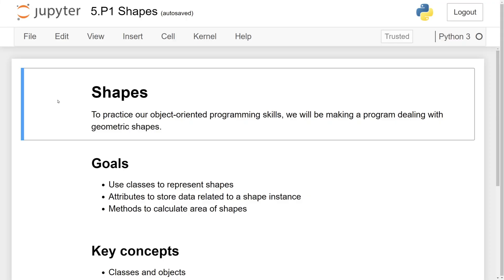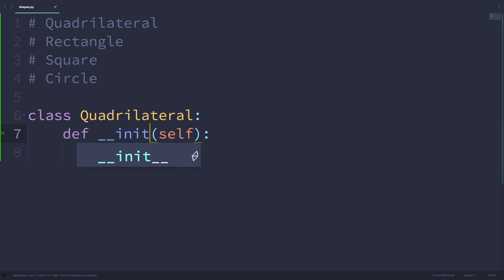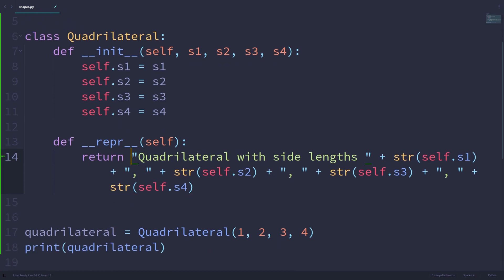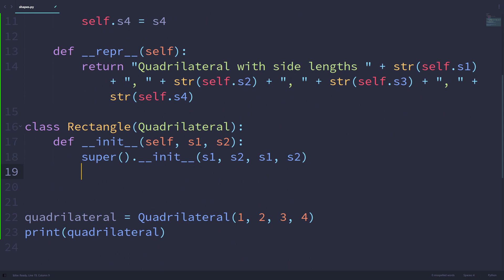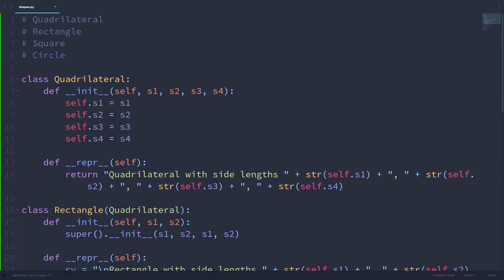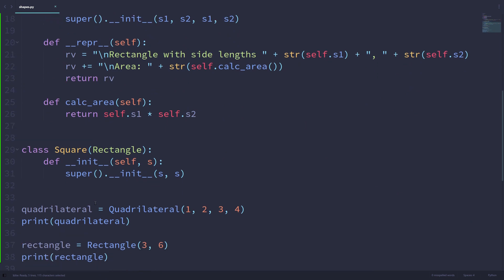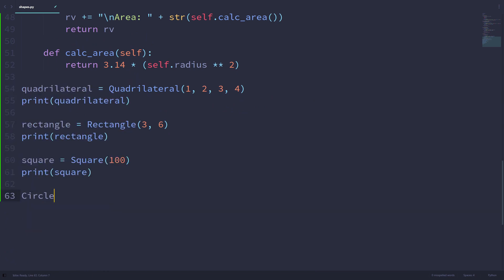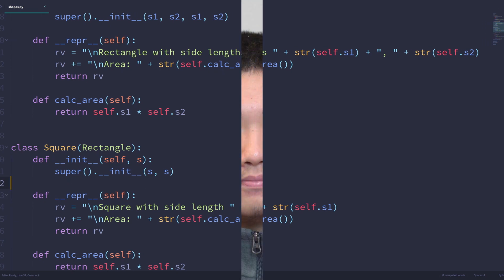Shapes Project (Object-Oriented Programming) - Python Fundamentals 5.P1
Practice your skills in object-oriented programming and apply your OOP knowledge in this Python program, where we use classes and objects to model geometric shapes.

⭐ Timeline ⭐
⌚ 00:00 Intro
⌚ 00:18 Project overview
⌚ 01:26 Program walkthrough
⌚ 15:11 Summary & Outro